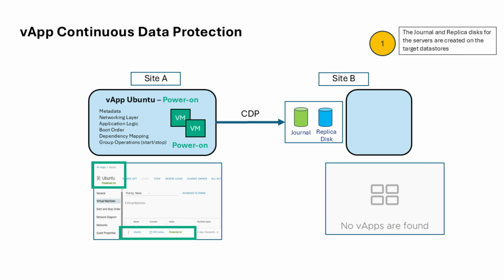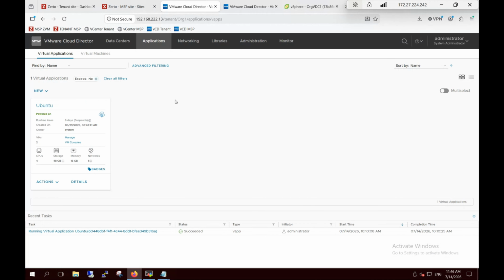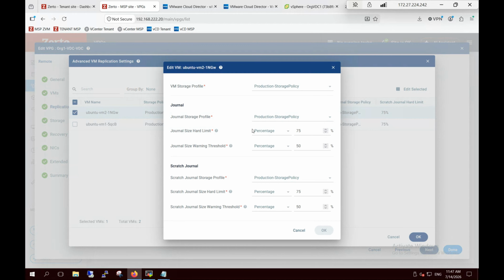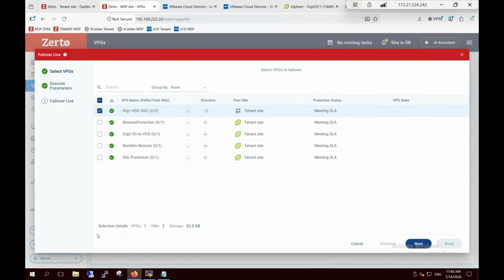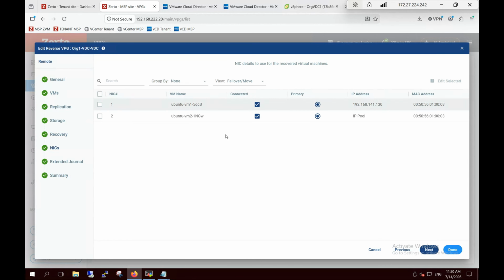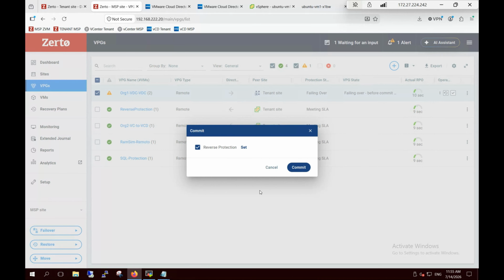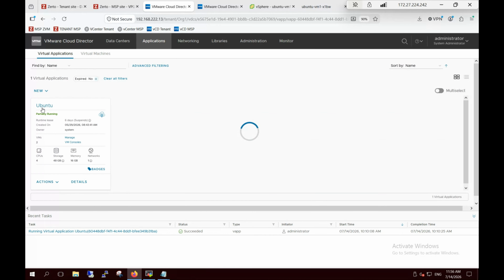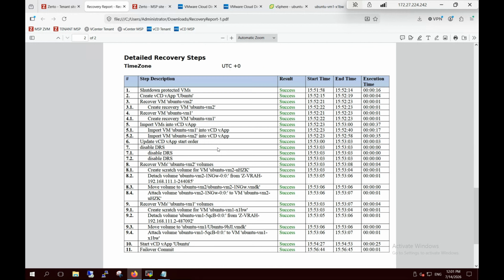Demonstration: vCD to vCD Live Failover with HPE Zerto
VMware Cloud Director (vCD) to VMware Cloud Director (vCD) is the primary Disaster Recovery as a Service (DRaaS) topology for Cloud Service Providers and Managed Service Providers operating in multi-tenant environments.

It enables tenants to replicate their vApps between two vCD-managed sites, within the vCD abstraction layer and without exposing the underlying vSphere infrastructure.

In this demonstration, I will present a Live Failover operation using HPE Zerto between two VMware Cloud Director environments.